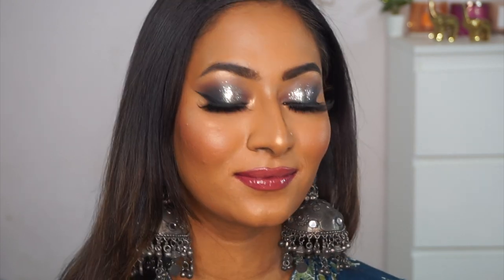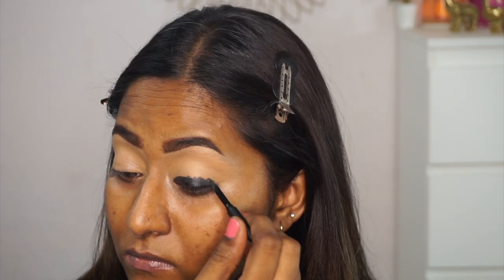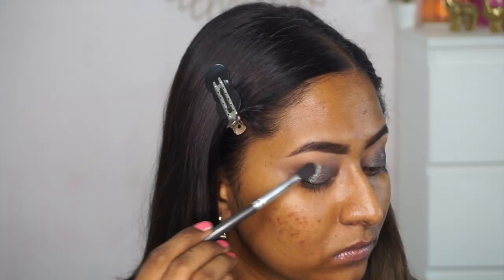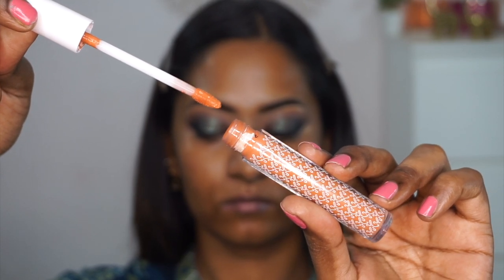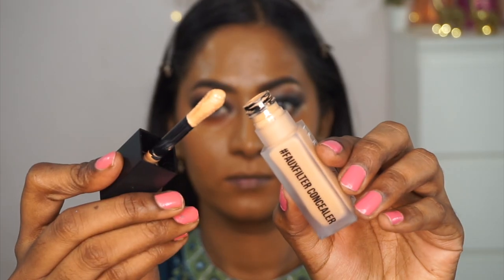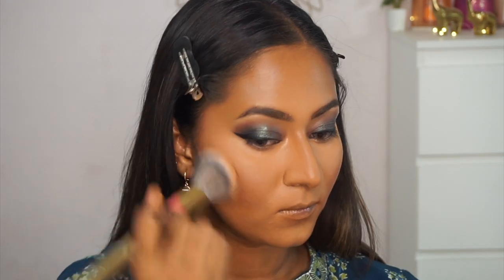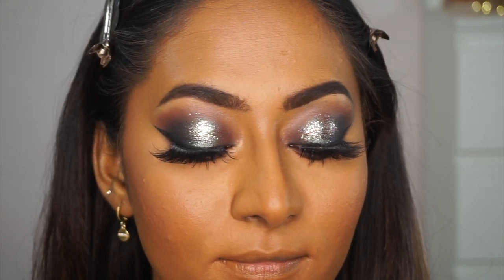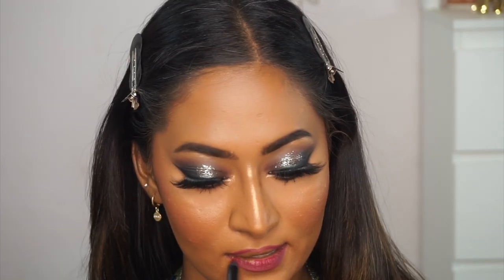Desi Glam PARTY MAKEUP on my BROWN/ DUSKY skintone ✨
MARS It's Glow Clock Primer

SUGAR Cosmetics - Born To Wing - Gel Eyeliner - 01 Blackmagic Woman (Matte Finish) - Gel Eyeliner Waterproof with Brush - Smudgeproof- Lasts Up to 12 hours

Kay Beauty HD Liquid Colour Corrector - Orange

Milani Conceal + Perfect 2-in-1 Foundation + Concealer - Amber

Huda Beauty Faux Filter Concealer - Toasted Almond

SUGAR face fwd contour stick espresso edge

PAC Mineralized Lightening Powder - 05 Bright Side

SUGAR Lash Of The Titans Volumizing Mascara - 01 Black With A Bang

Lime Crime Diamond Dew Liquid Eyeshadow - Starlight

Europe Girl False Eyelashes | Natural Eyelashes Fluffy Volume Lashes Light & Cat Eye Lashes Professional Fake Eyelashes Soft Reusable Lashes | Wispy Thick Lashes Pack 3 Styles Mixed | 10

The BALM Betty Lou manizer highlighter

SUGAR Lipping On The Edge Lip Liner With Free Sharpener - 07 Fiery Berry

SUGAR Cosmetics - Time To Shine - Lip Gloss - 01 Penelope Peachstop (Peach) - 4.5 gms - High Shine Lip Gloss with Jojoba Oil

Lakme Absolute Made To Last Setting Spray

EARRINGS: Moedbuille Mirror Studded Paisley Design Oxidised Silver Plated Handcrafted Tasselled Jhumkas